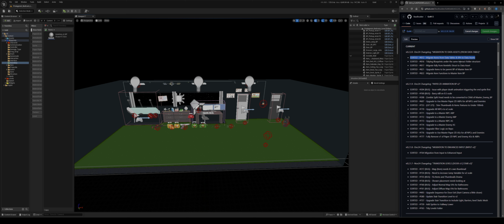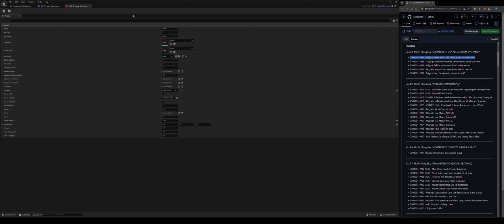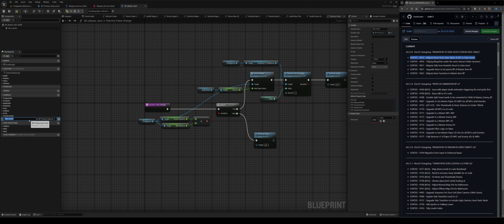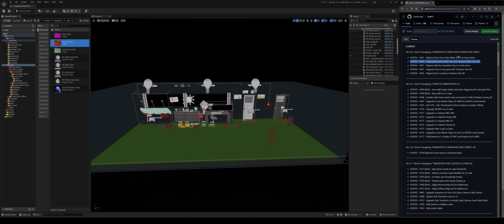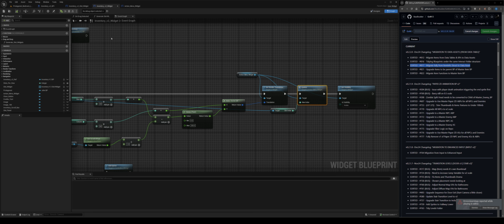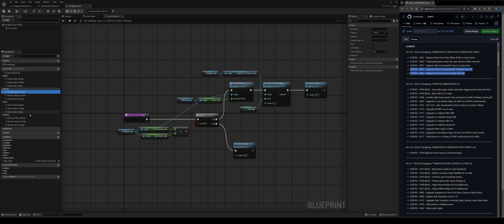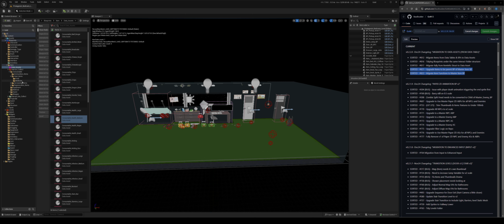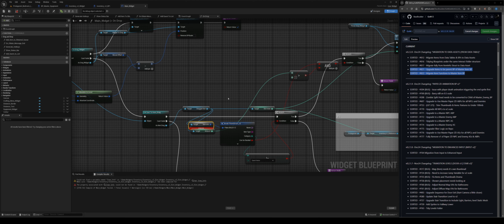Unreal 5 - Update Vlog v0.2.2.0 (Dec24) (2.5D) - "MIGRATION TO DATA ASSETS (FROM DATA TABLE)"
v0.2.2.0--Dec24 Changelog: "MIGRATION TO DATA ASSETS (FROM DATA TABLE)"

00:00 Intro
00:47 SORTED - 812 - Migrate Items from Data Tables & BPs to Data Assets
11:13 SORTED - 816 - Tidying Blueprints under the same Interact folder structure
13:41 SORTED - 817 - Migrate fully from ItemInfo Struct to Data Asset
17:53 SORTED - 821 - Upgrade Items to be parent BP of Master Item BP
18:08 SORTED - 822 - Migrate Item Functions to Master Item BP
24:16 - LIVE Code Bug Fixing of Widgets
32:07 - Future Branches